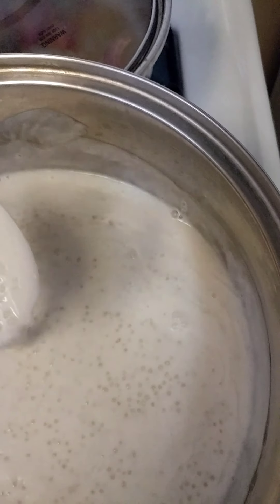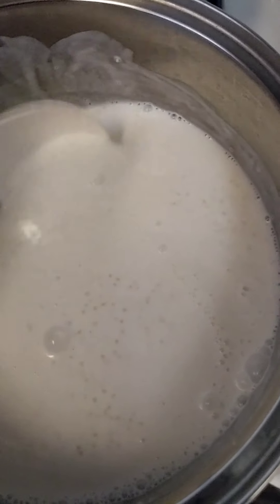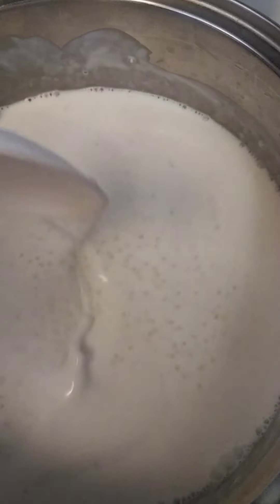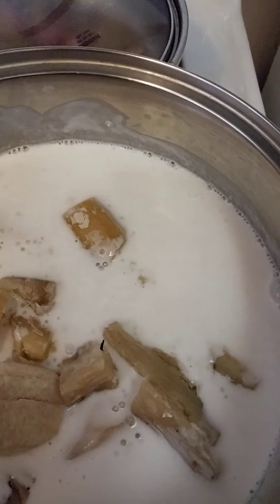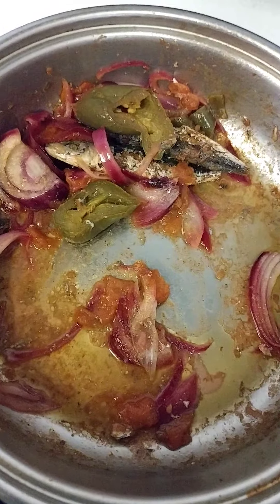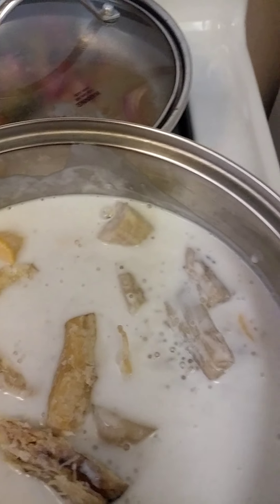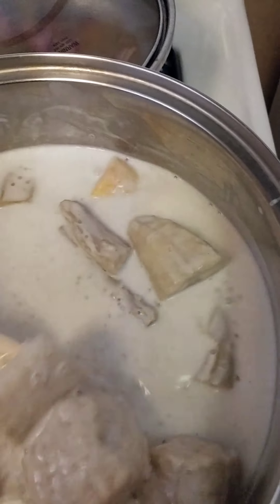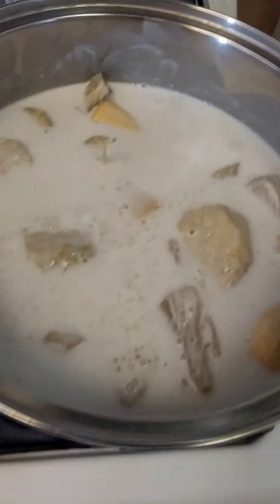Butchoy@ The Mavs Bar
Cooking dessert for merienda